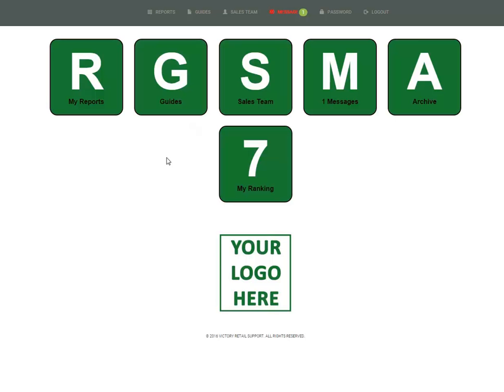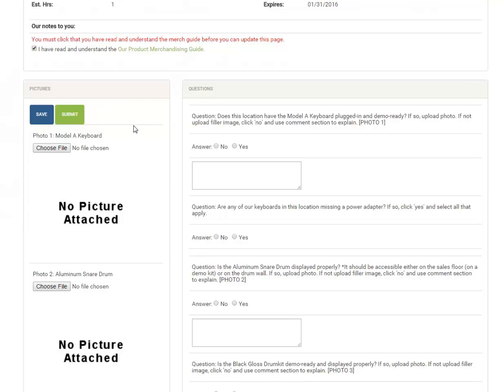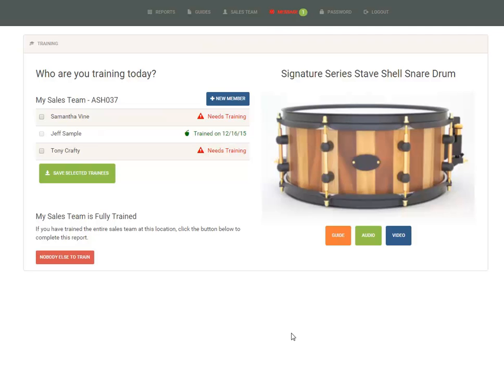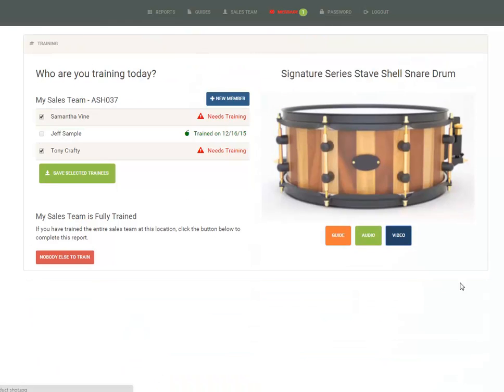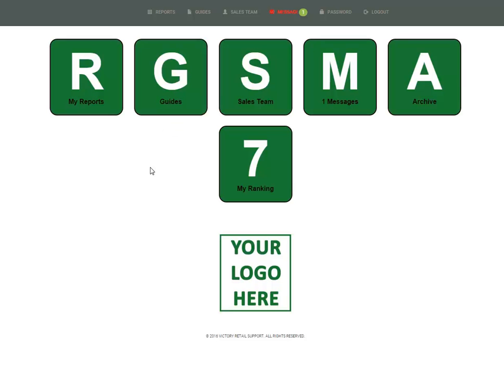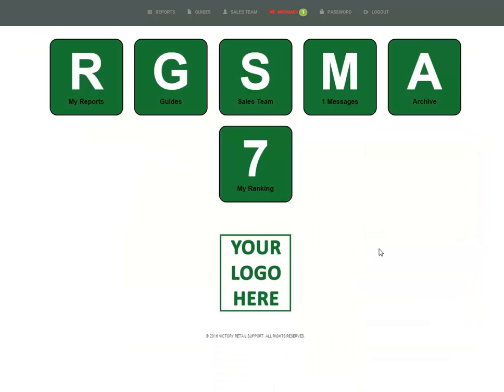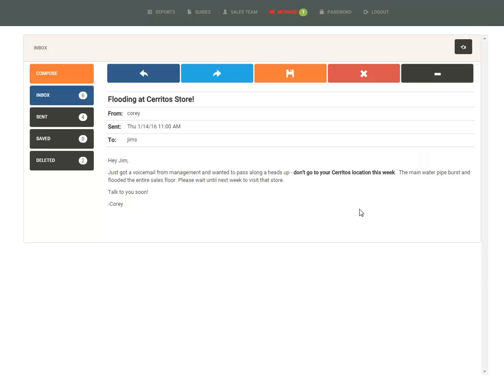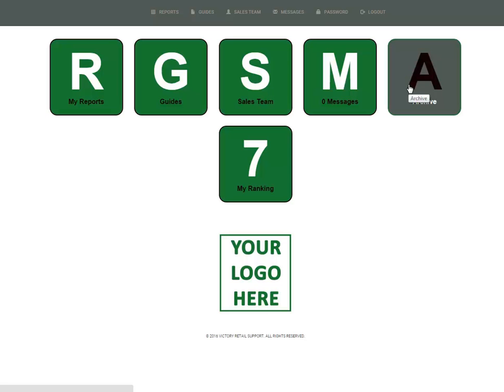DEMO: Rep Perspective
This demo video shows the VRS Interface from the Rep perspective.